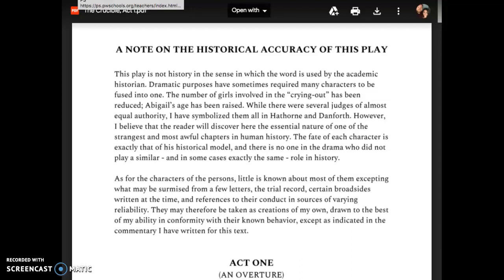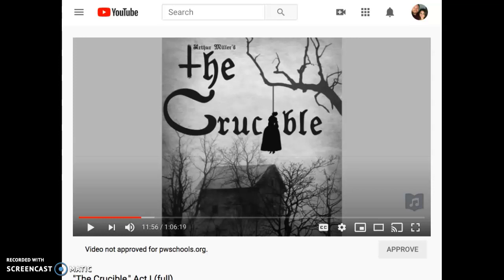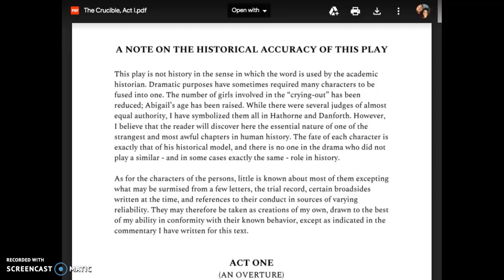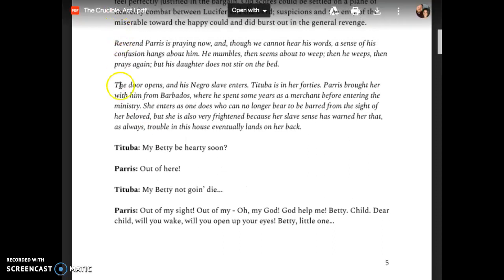Getting Started with the Crucible